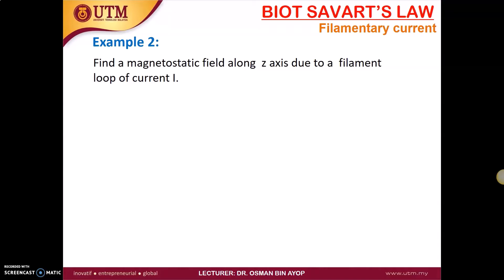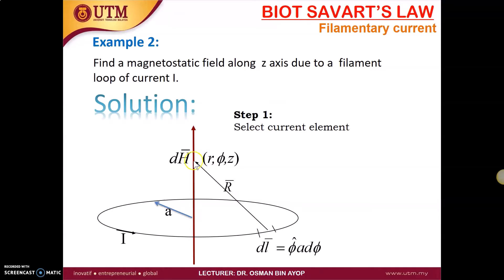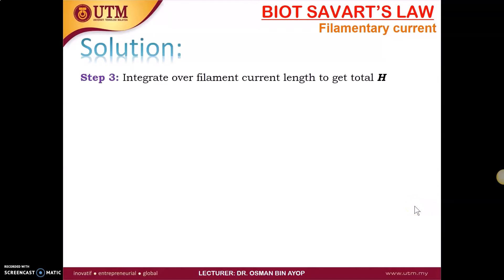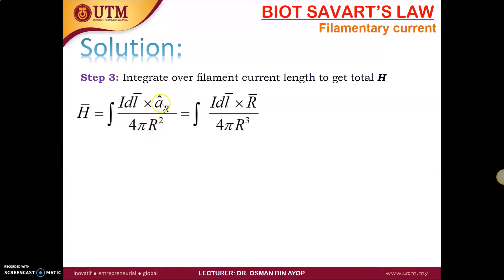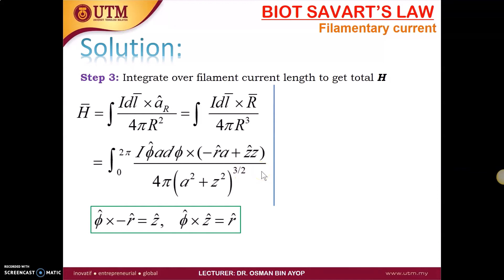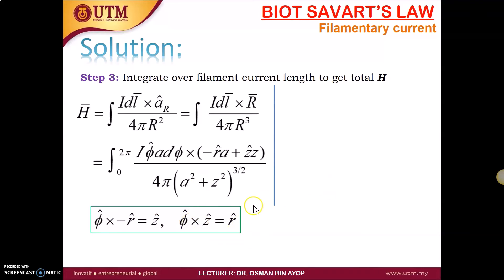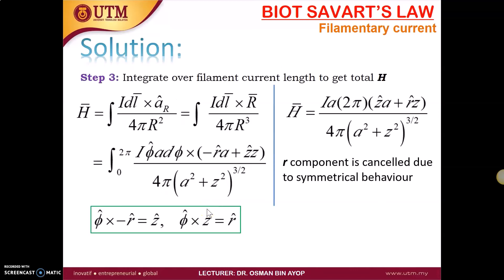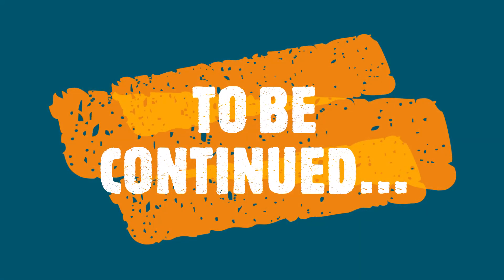EMT Chapter 7: BIOT SAVART'S LAW (PART 4 - CIRCULAR LOOP FILAMENT CURRENT ELEMENTS)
Chapter 7 is the beginning of magnetostatics. You already learnt about electrostatic field and their properties. Electrostatic field produced by static charge. However, when the charge started moving with constant velocity, it become direct current, and direct current is the source of magnetostatics field.

For Part 4, you will see the analysis of magnetic field intensity produced by circular loop filament current using Biot savart's Law.